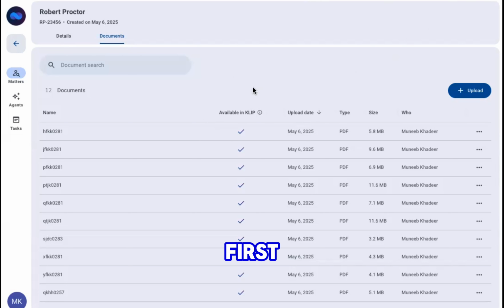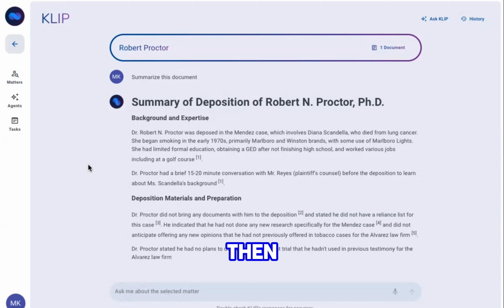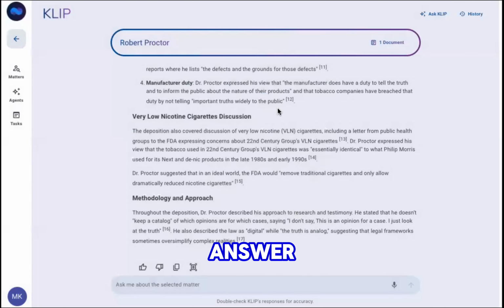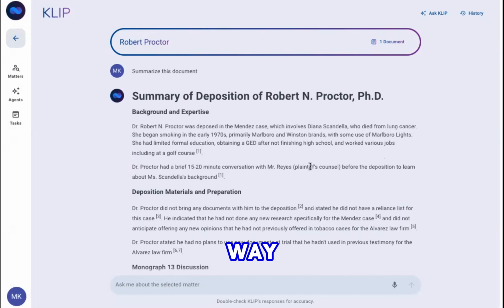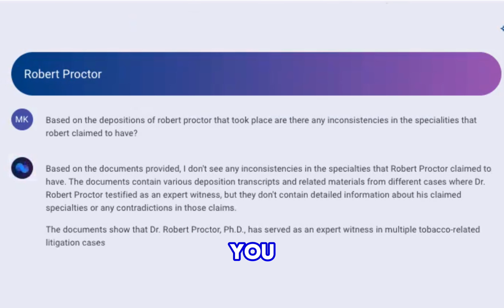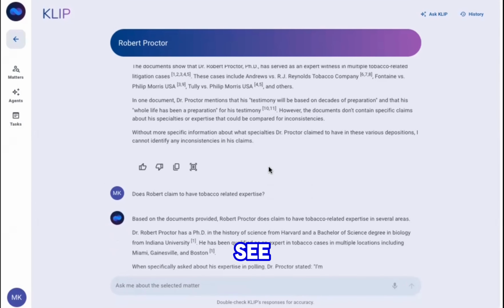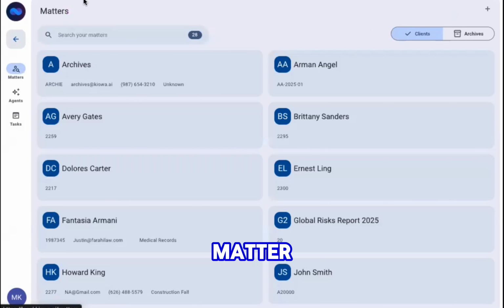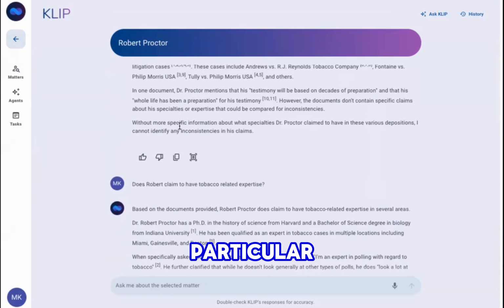Tutorial 2 | How to Talk to Your Legal Documents with KLIP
Welcome to Tutorial 2 of our KLIP series!
In this video, we dive into how to talk to your documents using KLIP’s Qtip feature—so you can extract summaries, find inconsistencies, and make faster legal decisions with full source traceability.

What you’ll learn in this video:
• How to ask questions about a single document
• How to query across an entire Matter
• How to view, trace, and verify sources instantly
• How to quickly search and manage multiple cases
• How KLIP helps you make smarter legal decisions, faster

Whether you're an attorney, paralegal, or part of a legal ops team, KLIP helps you automate the busywork, stay organized, and protect sensitive data.

KLIP – Built for Law. Powered by AI.